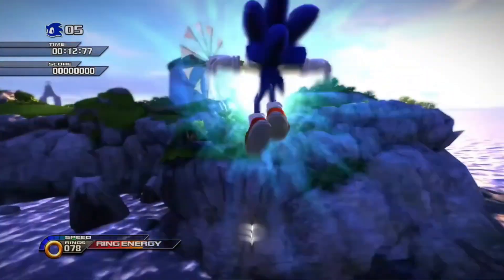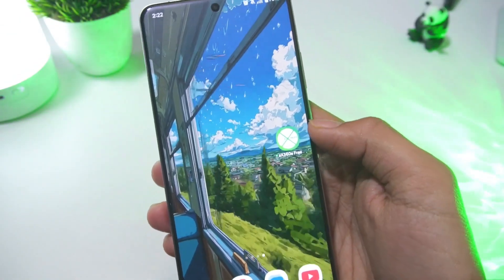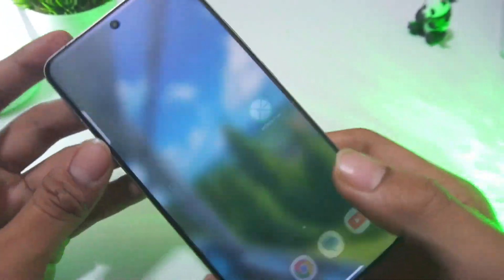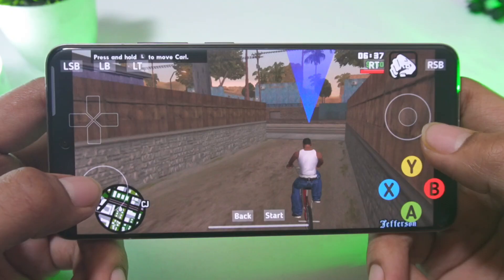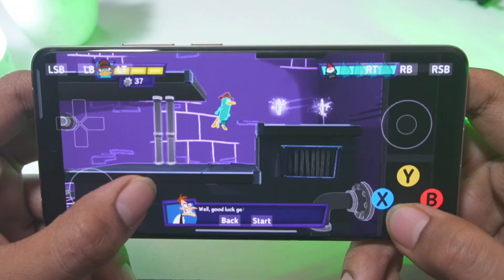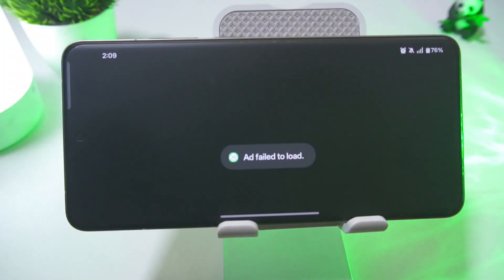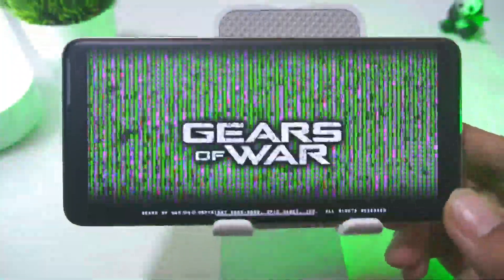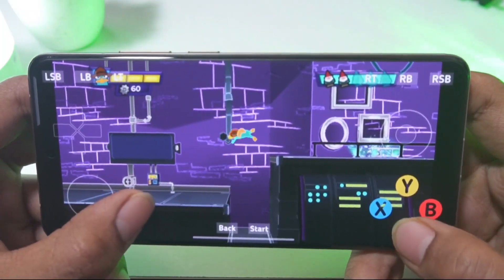Finally!!! AX360e Emulator is HERE 🔥| Full Setup + Best Settings | Xbox 360 on Android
🎮 The wait is finally over! AX360e Emulator is here — bringing Xbox 360 games to Android!
In this video, I’ll show you the complete setup tutorial, best settings, and performance test so you can play your favorite Xbox 360 titles smoothly on mobile.

From setup to gameplay — everything you need to get started with AX360e Emulator is covered here! 🚀

🔥 Topics Covered:

AX360e Emulator installation guide

Controller setup & UI overview

Performance test on flagship Android

Xbox 360 games compatibility

👨‍💻 Credits :-
Developer: Aenu
Emulator: AX360e (Beta)

⚙️ Test Device Specs:

Processor: Snapdragon 8 Elite

RAM: 16GB